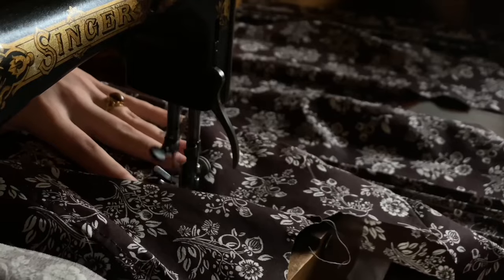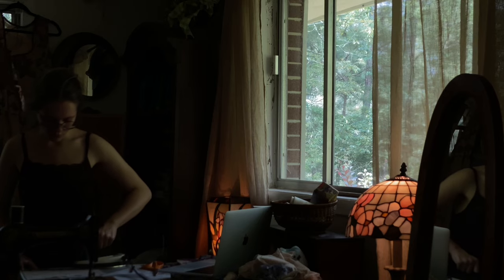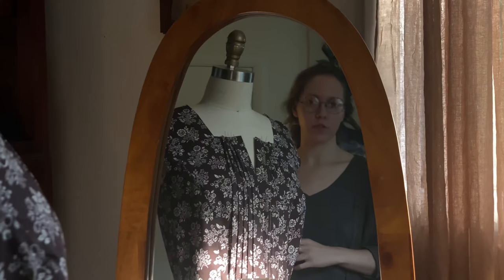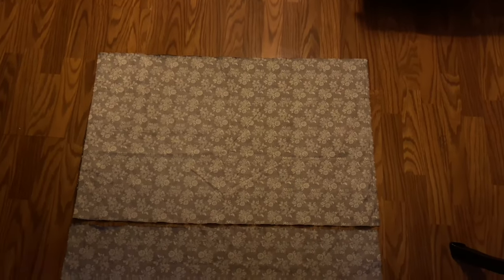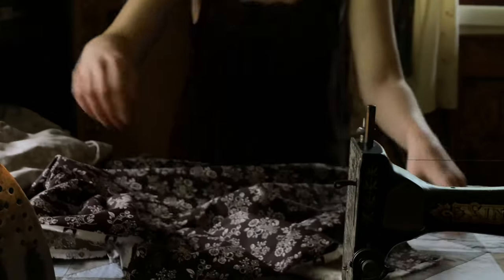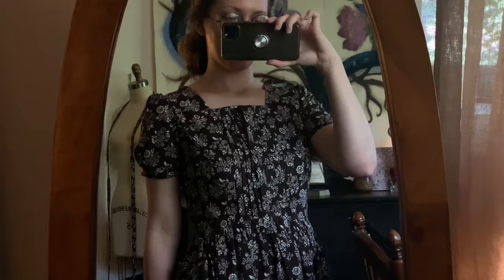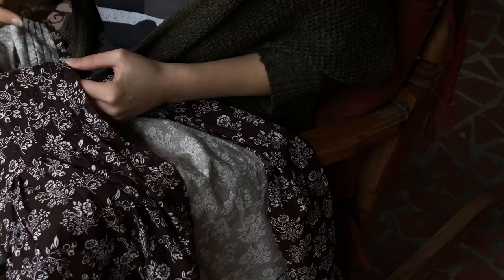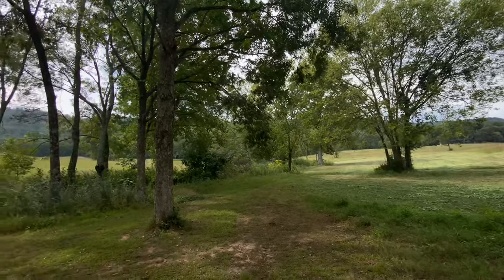Sewing the Perfect Floral Dress for Autumn | Cozy Sewing Vlog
Today I am sharing this cozy sewing vlog on how I made the perfect floral dress for autumn!

Time stamps here:

00:00-00:25 intro
00:25-01:25 quick hello!
01:25-04:32 assembling the bodice day 1
04:32-05:11 assembling the bodice day 2
05:11-05:44 beginning the skirt
05:44-06:40 making the waist tie
06:40-08:20 making the skirt/ cozy montage
08:20-09:25 aesthetic sewing montage
09:25-10:51 creating the pockets
10:51-11:30 sleeve struggles
11:30-12:39 dramatic finishing montage
12:39-14:14 cinematic reveal :)
14:14-15:29 closing thoughts/ equinox message
15:29-16:21 bloopers and extras :)